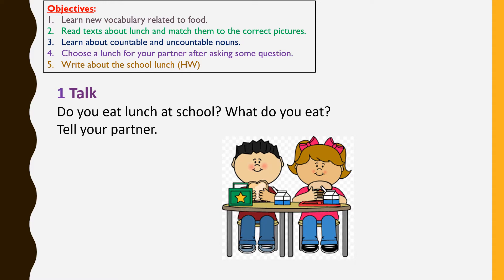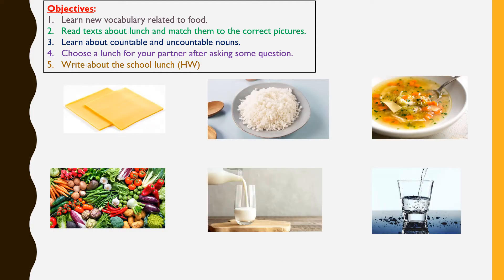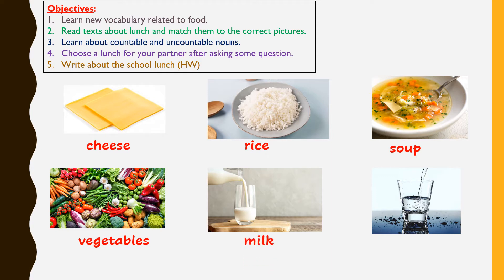Access Book Gr5 U8 L2